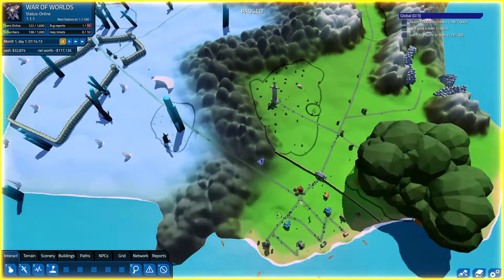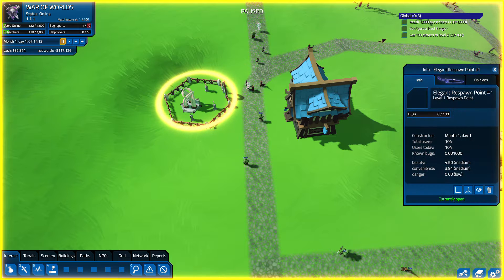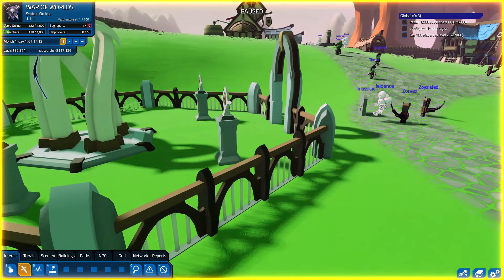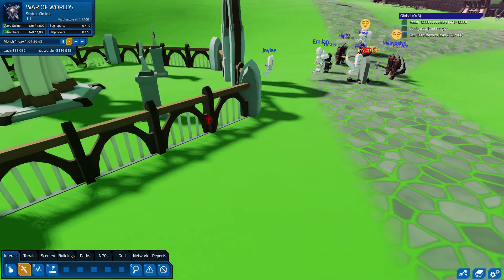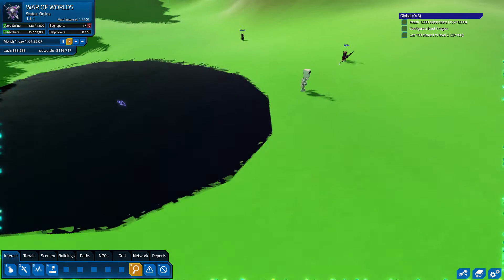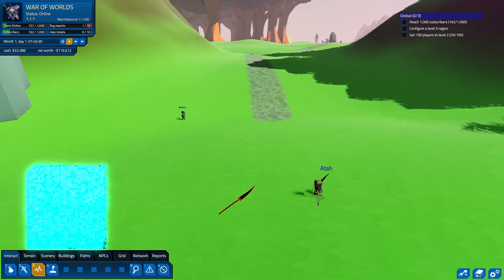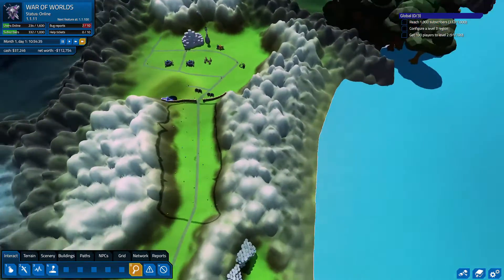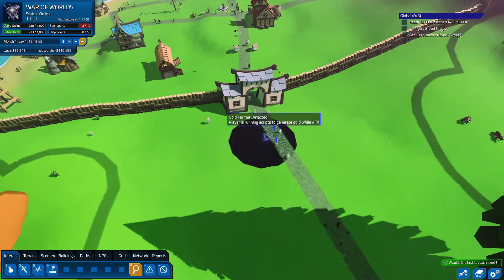MMORPG Tycoon 2 Ep 4 The Winter Grave and Upgrade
Hey guys in this video we upgrade the game again by building our own graveyard in the winter zone don't forget to like and subscribe to make sure you don't miss out on the result of enabling pvp duels